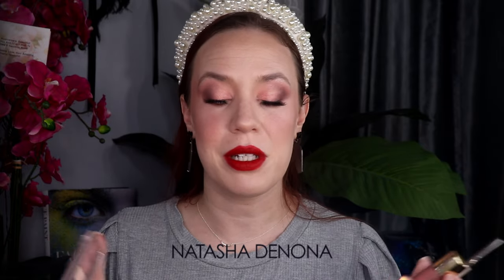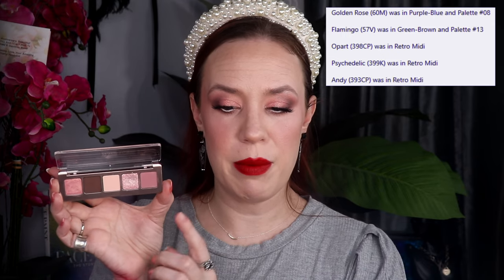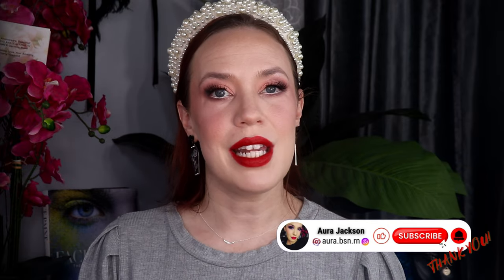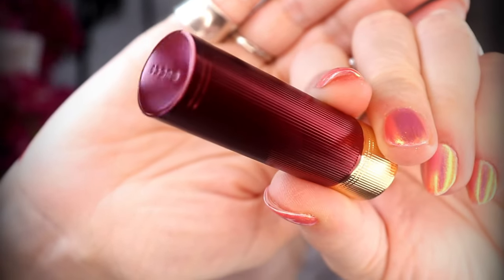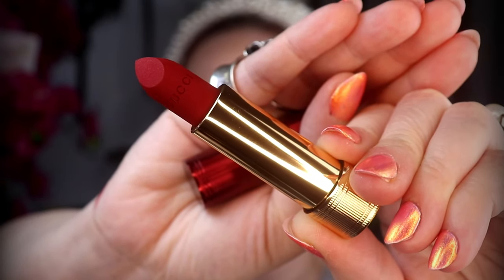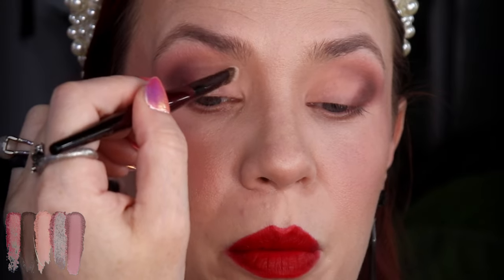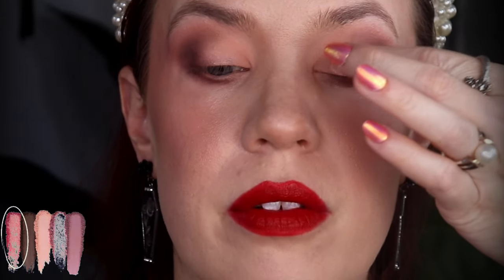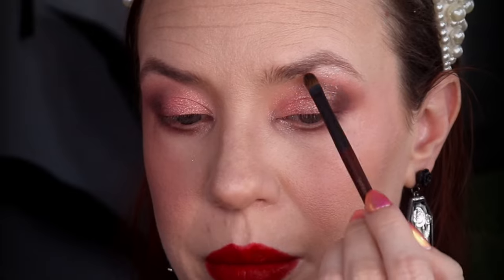Natasha Denona Mini Rose / Hourglass Unreal Liquid Blush / Gucci Beauty Rosso Ancora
The Natasha Denona Mini Rose palette, Hourglass Liquid Blush, & Gucci Beauty Rosso Ancora lipstick!

These have been sitting on my vanity waiting for me to make use of them! Enjoy

All time stamps are listed below.

Thank you to everyone for all of your sincere comments and support!

Timecodes:
0:00 Intro
0:26 Product Info
3:00 Hourglass Unreal Liquid Blush Scene
4:58 Hourglass Compared to Huda Beauty
5:50 Rare Beauty Kind Words Lipliner Devoted
7:34 Gucci Lipstick 509 Rosso Ancora
9:30 Natasha Denona Mini Rose Eye Makeup
12:21 Mini Rose Swatches
12:35 Finished Look
12:49 Outro!
14:48 Rare Beauty Devoted Lipliner Smudge Test

Tools:
Real Techniques
Prados Beauty

natashadenona natashadenonaminirose guccibeauty guccilipstick hourglassblush hourglassliquidblush diorforeverskinperfect diorforeverfoundationstick diorforevercontourstick diorforevercontour diorfoundationstick diorfoundation0n diorcontourstick diorforeverstickfoundation